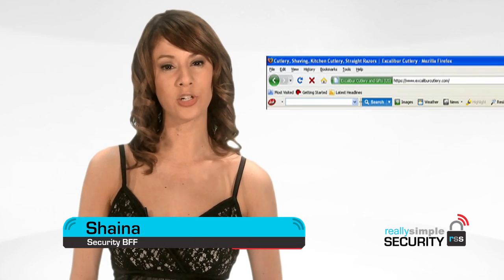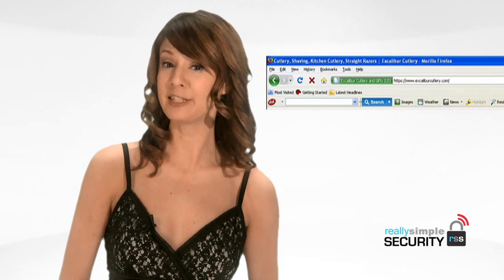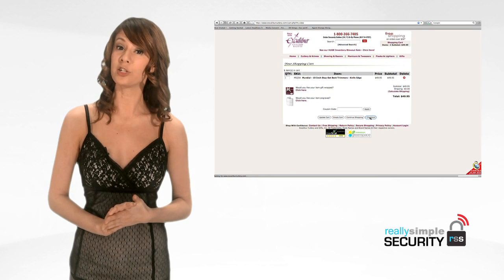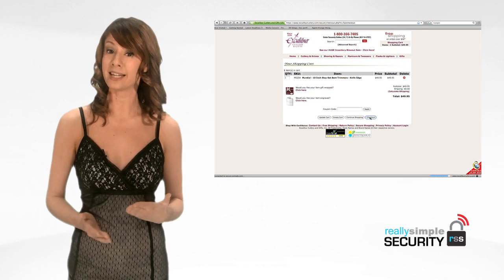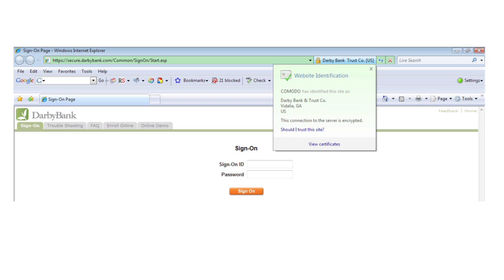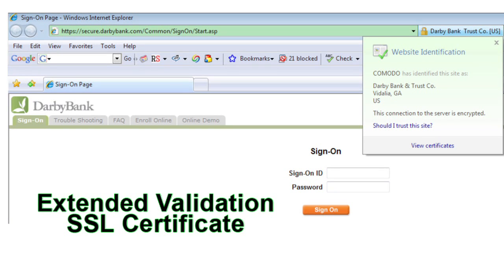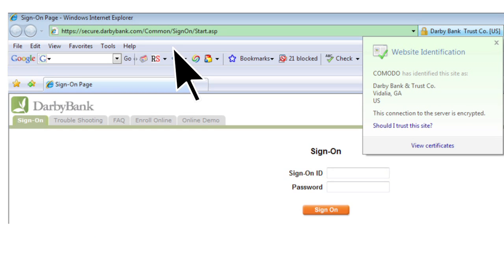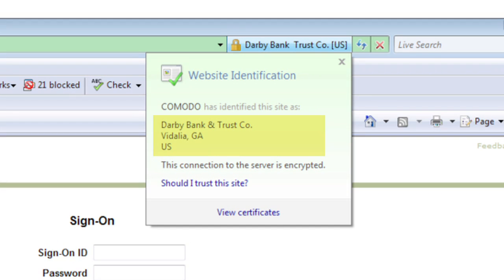Online Security - Why did my Browser Address Bar Turn Green?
There's a way that the websites you're transacting business with online can prove their legitimacy as authentic businesses, not hackers pretending to be a legitimate business.     They submit to an extensive background check  by a trusted third party "Certification Authority."    If your browser address bar turns green when you proceed with a transaction, you're on a site that has been successfully validated, and has been issued an Extended Validation (EV) SSL Certificate.   This episode of Really Simple Security explains how it works, and how it helps you stay safe online.